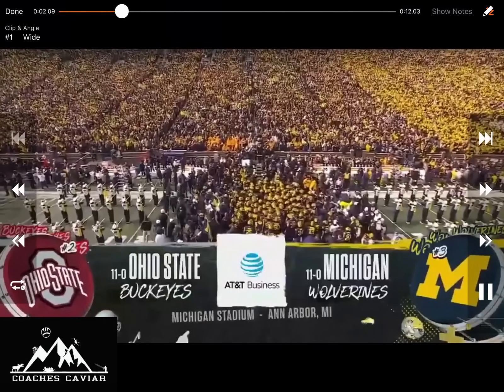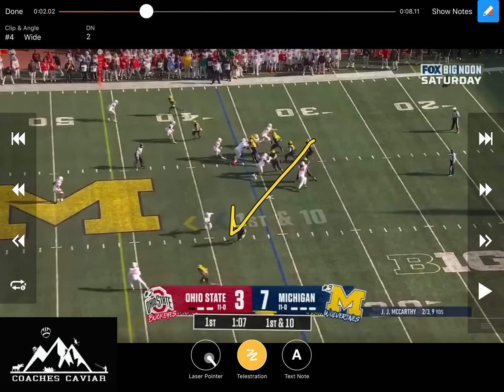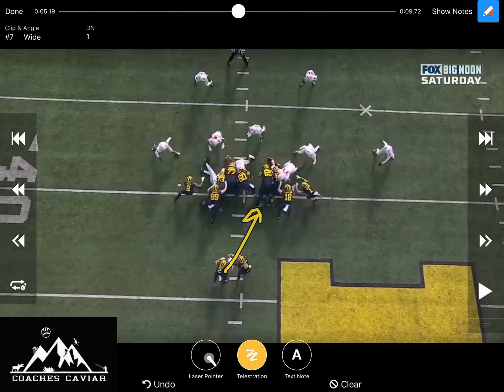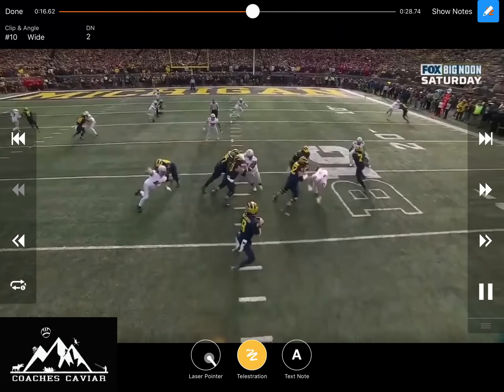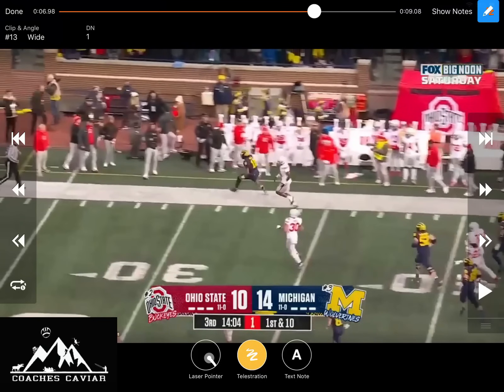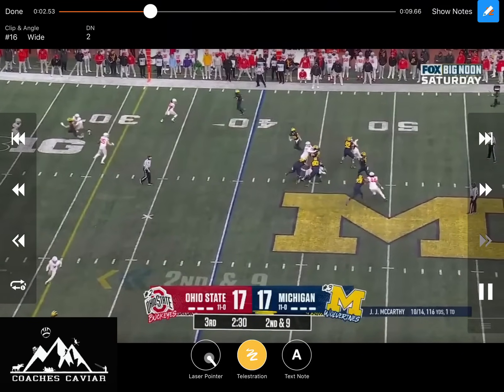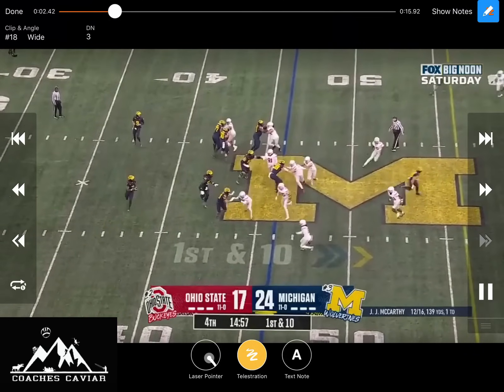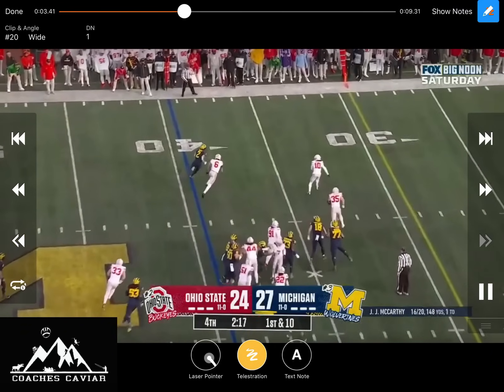Michigan's offense vs Ohio State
Michigan's offense with a great aggressive plan throughout the game helped them to beat a really good Ohio State team.

Timecodes
0:00 Intro
0:11 Goal Line Run
0:59 Y Cross
2:12 Spacing
3:09 Short yardage Dive
3:38 4th and 1 Pass
4:29 WR cross for a TD
5:24 QB GT Counter
6:21  4-3 cov. 4 Beater
7:32  Tight End Delay
8:22  Inside Zone Touchdown
9:36  Half Back Toss Pass
10:30 Bunch Duo run